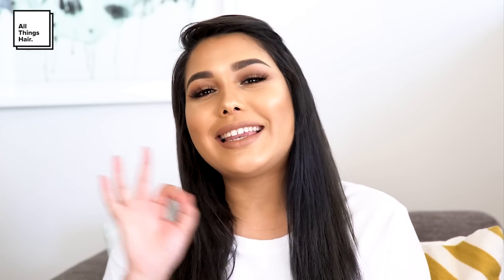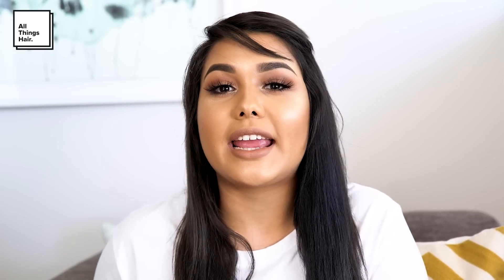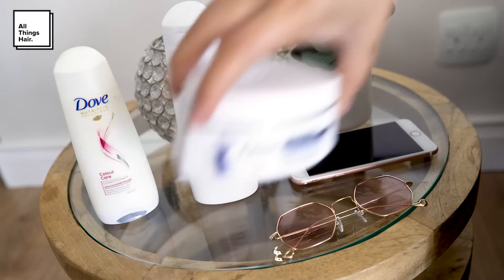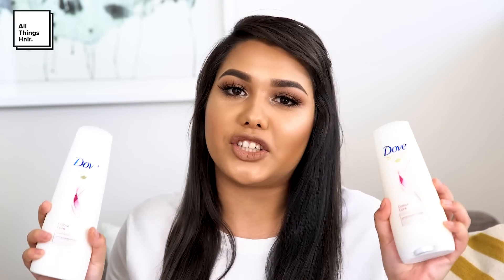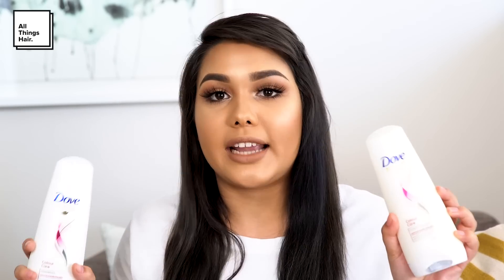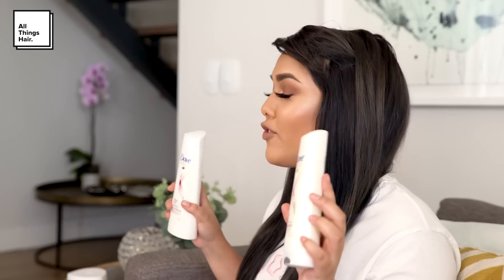Tips for Colour-Treated Hair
If your hair is currently to-dye-for, then protecting it from any kinds of damage should be a number 1 priority. Don’t you just hate it when you’ve freshly coloured your hair and after the first wash the colour goes dull? Or even worse, your violet hair goes blue! Many things fade, but your hair colour shouldn’t be one of them. There’s light at the end of the tunnel though…and Rushaana provides exactly that for us. One of the things she recommends for colour-treated hair is to use the Dove Intensive Repair Hair Mask which is perfect for preventing your hair from drying out and keeping it healthy. If you’re constantly out in the sun and would like to protect your hair against those harmful UV rays, the Dove Colour Care Shampoo and Conditioner is a MUST-BUY! These hair care products will make sure your colour lasts and lasts!

For more cool hair care tips, especially on how to treat dry hair, keep watching the ATH channel!

Keep watching to learn how to keep your colour-treated hair healthy vibrant this summer – Rushana shows you how.

Tag us on Instagram or posting your pic on our Facebook page (handles below). Don't forget to use the hashtag

Rushana created this video as a paid ambassador for All Things Hair™

Find out more about the products Rushana used:

- Dove Intensive Repair Mask
- Dove Colour Care Shampoo and Conditioner